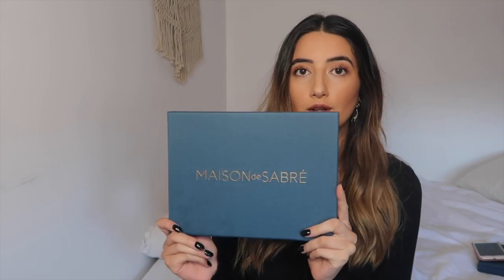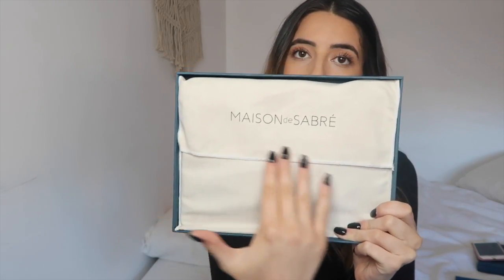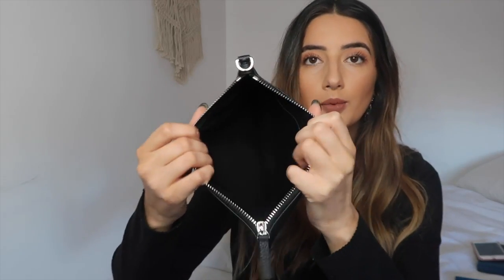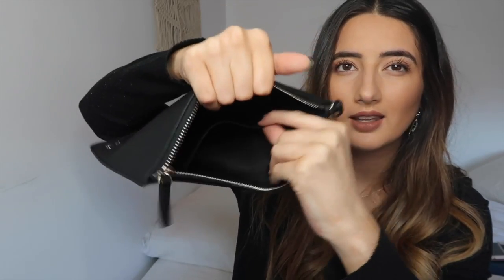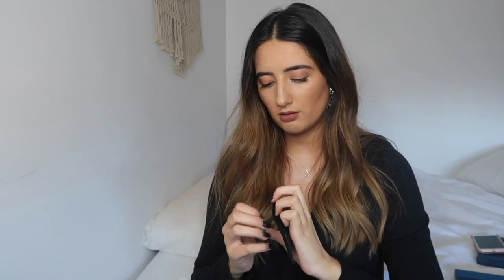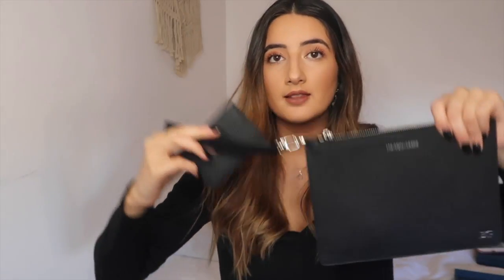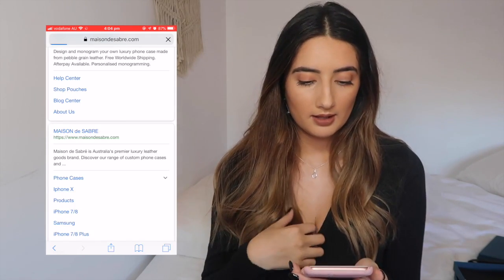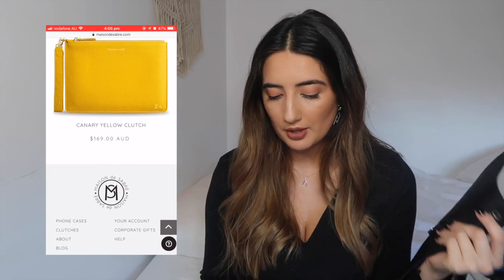maison de sabre clutch review!